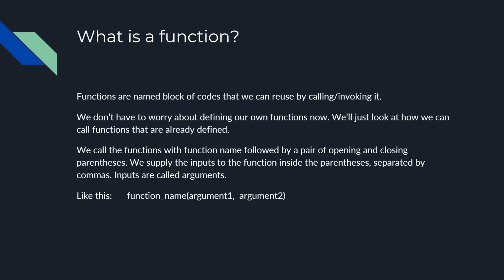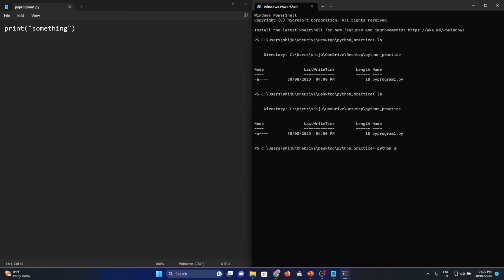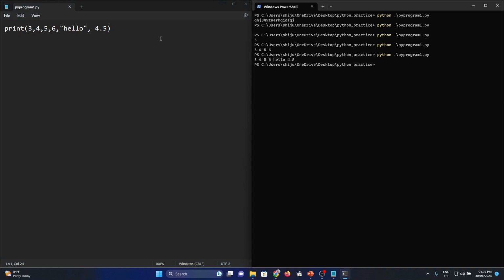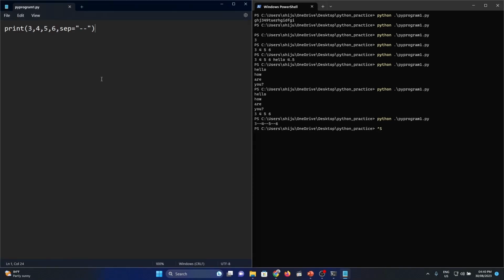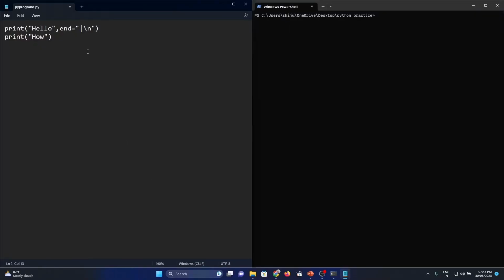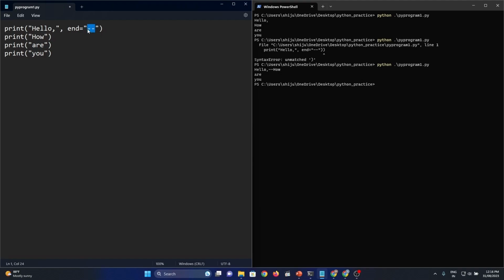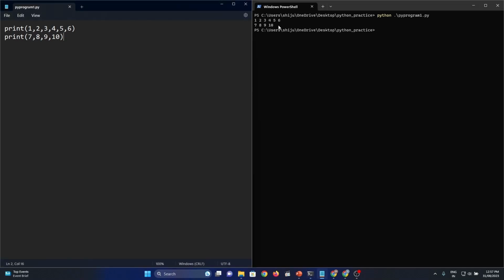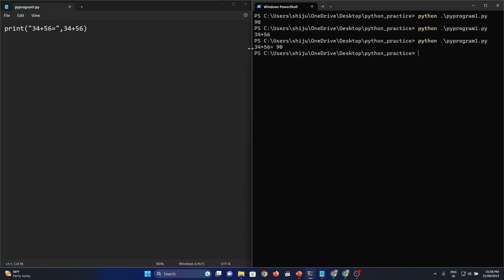Python Programming for Absolute Beginners - 2 | The Print Function in Python, end and sep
Python Programming for Absolute Beginners is a series of tutorials aimed at absolute beginners to programming. Even if you're a person who hasn't written a single line of code before in your life, this is where you should begin. We will take a step by step approach and guide you through all the nuances of the Python language in an easy and brain-friendly way. In this video, we'll take a detailed look at the print function. Print function is used to display something on screen. We'll also see how we can use end and sep and take absolute control of how we want the item to be displayed.